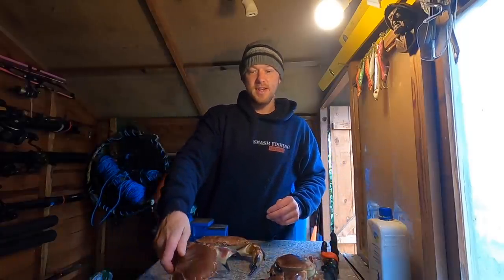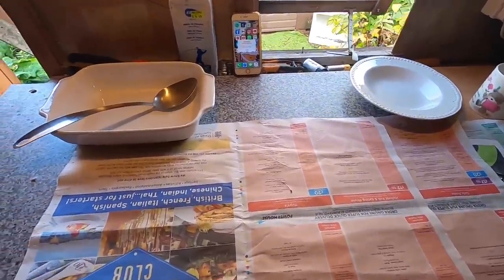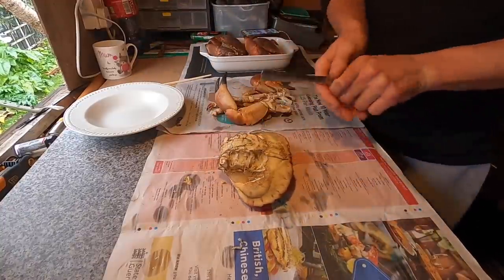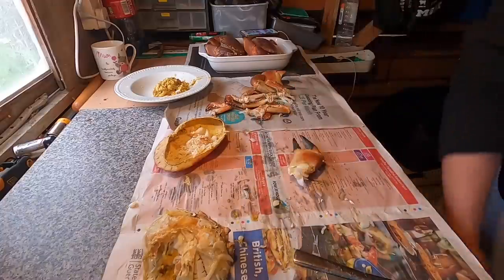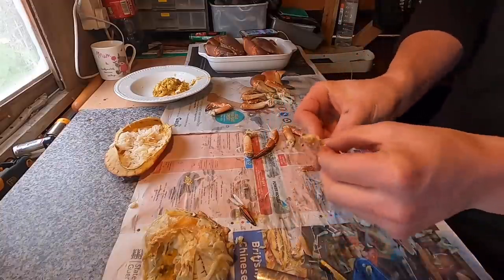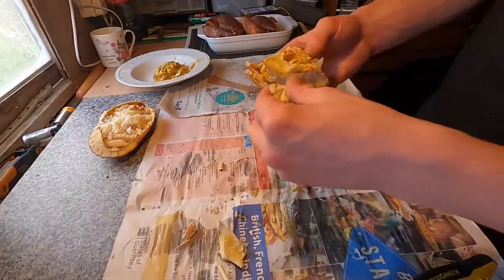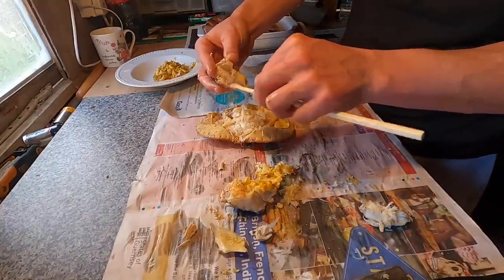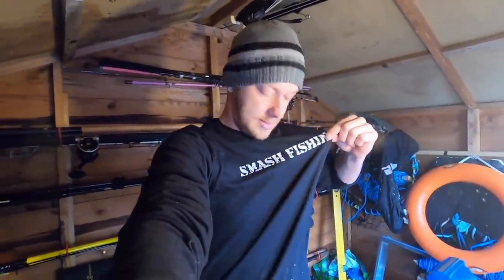BROWN EDIBLE CRAB - How To Cook , Pick & Prepare a Big Crab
Little video on how to cook and pick a crab

Follow Sam!